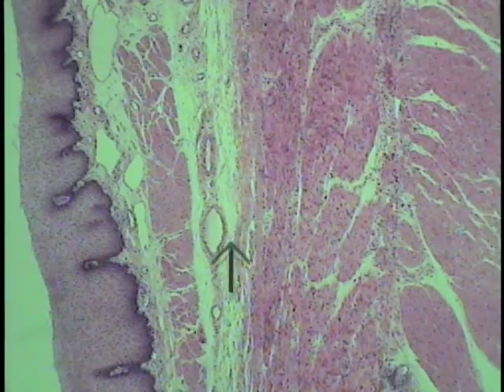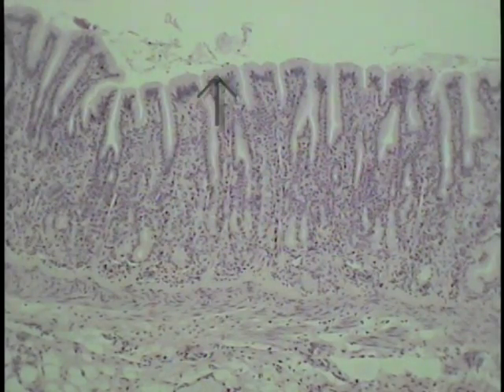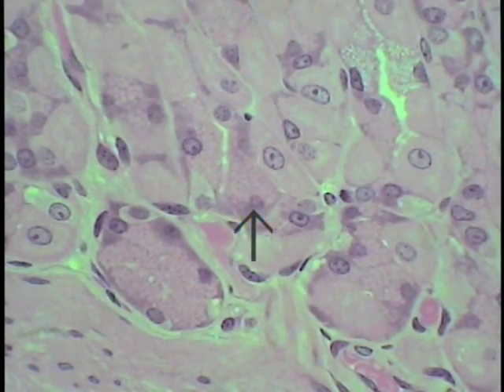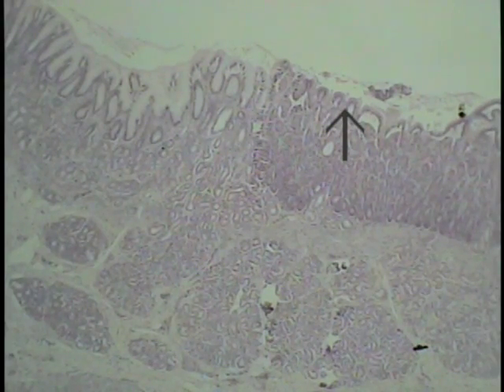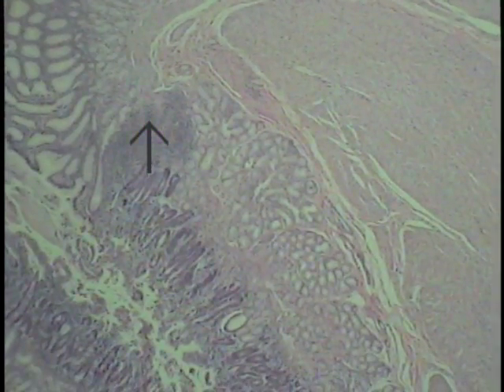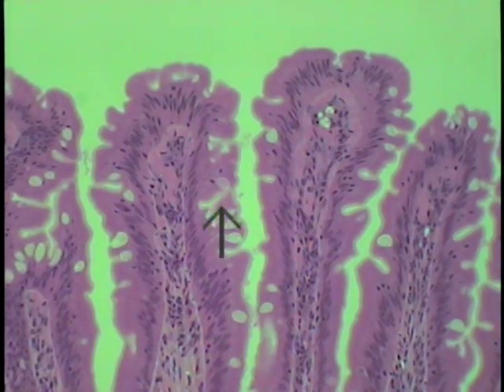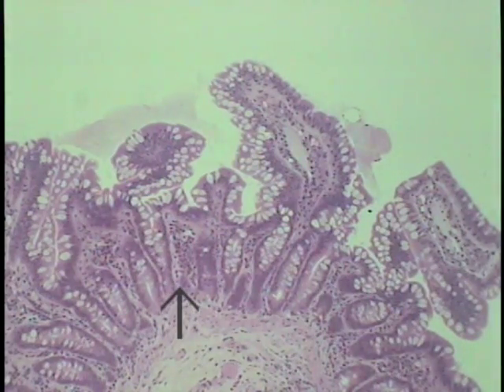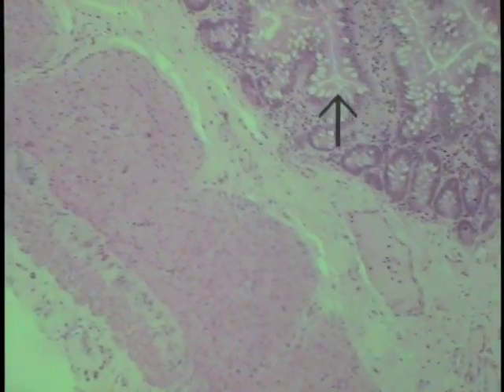Histology of Esophagus, Stomach, and Small Intestines (Digestive System Part 2)